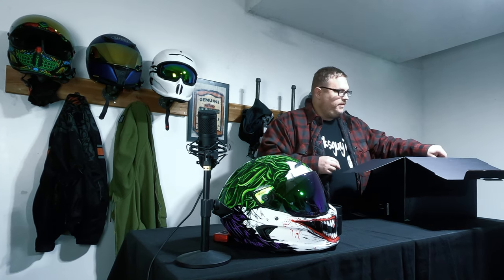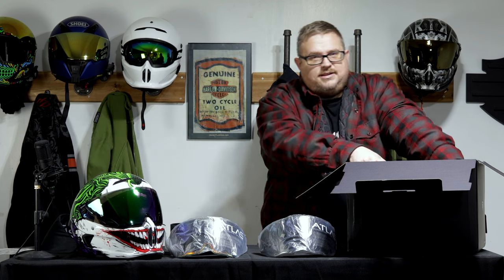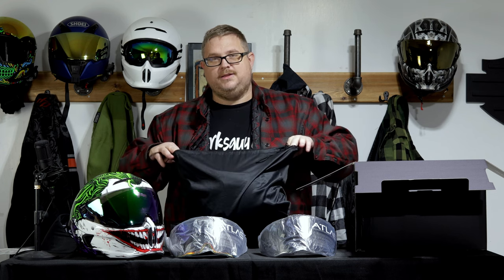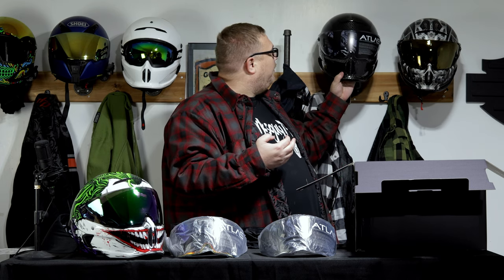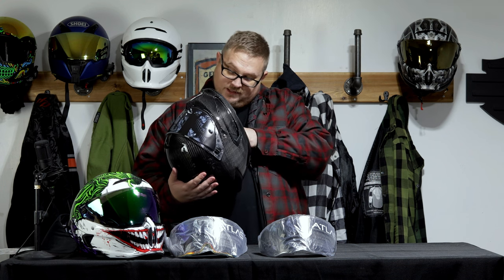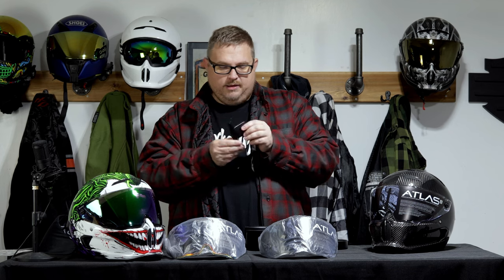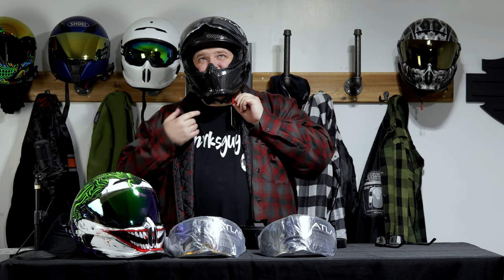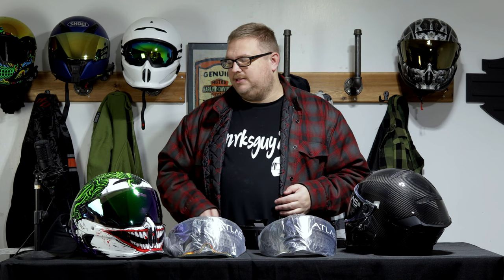Ruroc 3.0 Liquid Carbon Unboxing - Did I Really Need ANOTHER Helmet... No but I wanted it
Ruroc Unboxing of the Liquid Carbon is today's episode.  I really do love how this helmet looks.  It is my new goto for everyday use and the Shoei has been delegated to Coms and Motovlog duty.

My Vlogging Gear:
Ruroc Atlas 2.0
Shoei RF-SR

Go Pro Hero 8 Black on Helmet
GoPro Hero 8 on bars
Ram Mount with Extension Arm
Sena 20s EVO
Sony ECM Stereo Mic
Dead Cat (Meowww) Mic Covers
Tascam DR-05

Various Mounts and extensions
My Riding Gear:
Helmets - Shoei RF-SR, Ruroc Atlas 2.0, Ruroc Atlas 3.0
Jackets - Skull Riderz Armored Flannel and Mesh Flannel
Gloves -Indie Ridge Motorcycle Gloves
Boots - Indie Ridge Motorcycle Boots

My Motorcycles:
2009 Harley Davidson Dyna Lowrider - aka The Frankendyna
2012 Harley Davidson VROD
2005 Triumph Bonneville T-100